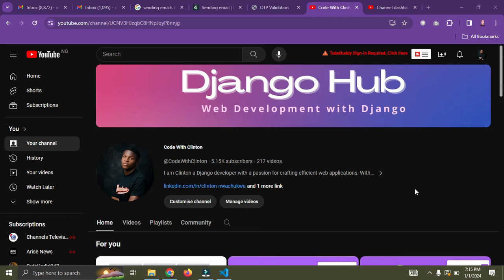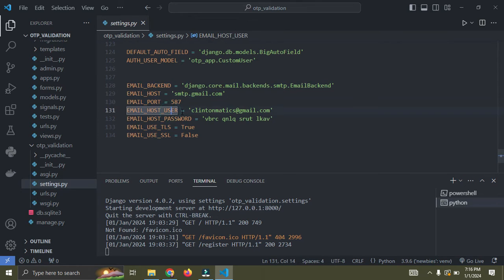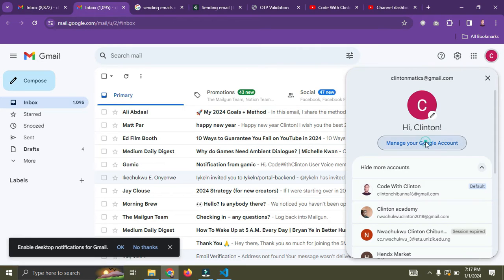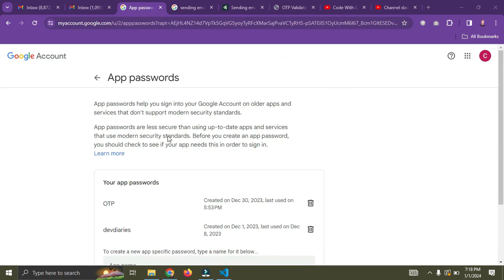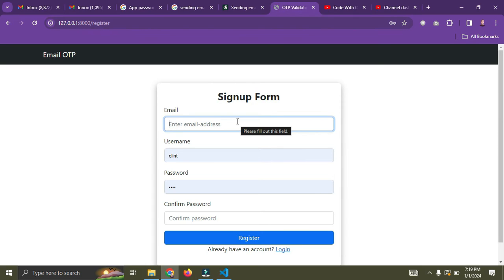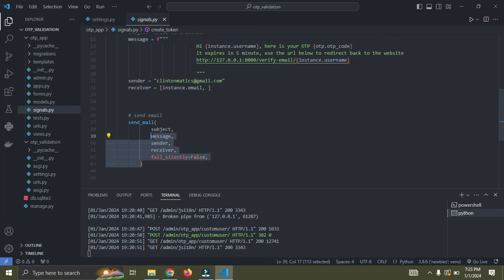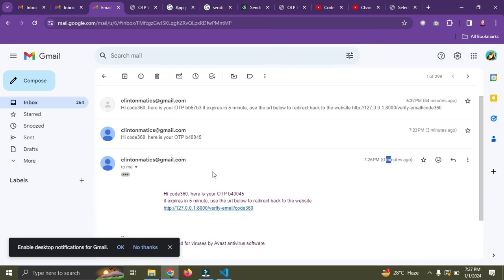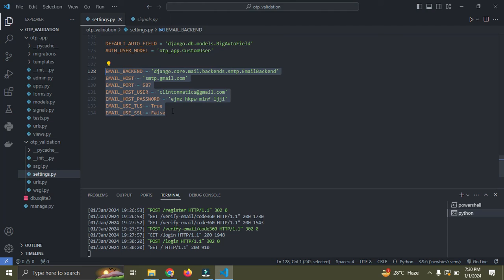Send emails in Django in less than 5 minutes!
In this video you will learn the right way to send emails in Django in 5 minutes or less using Google smtp server, this is fast and reliable.